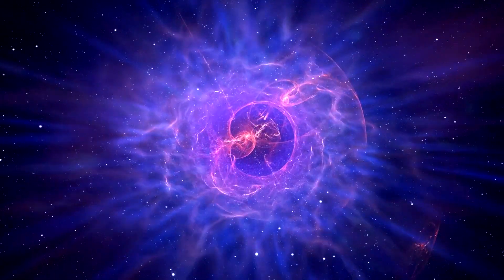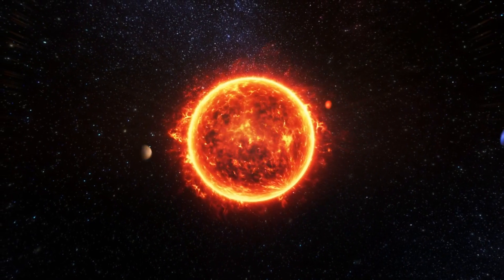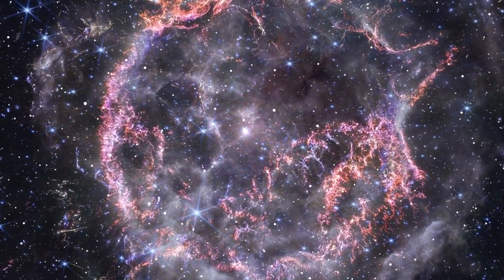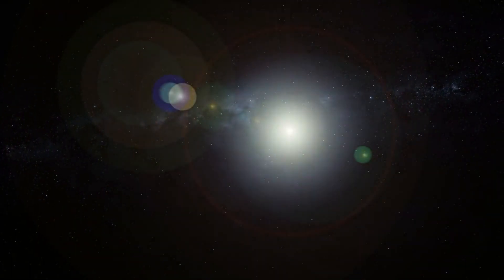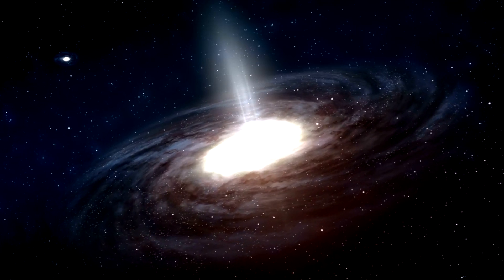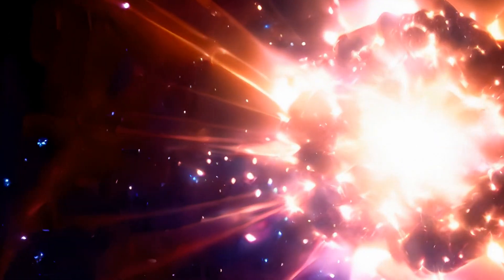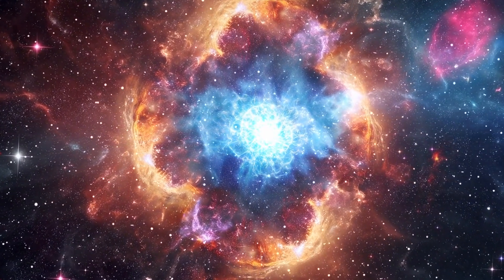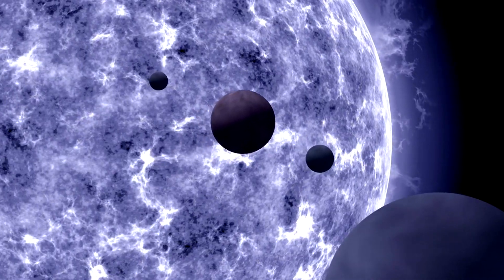Brian Cox Just Made A Terrifying Announcement About Betelgeuse Explosion!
Astrophysicist Brian Cox has just shared a spine-tingling prediction about the imminent explosion of Betelgeuse, one of the brightest stars in our night sky. This groundbreaking announcement suggests a cosmic event so massive that it could outshine the moon and revolutionize our understanding of the universe. Could this signal the end of days or herald a spectacular celestial display? Uncover the shocking details that have both scientists and stargazers on edge!